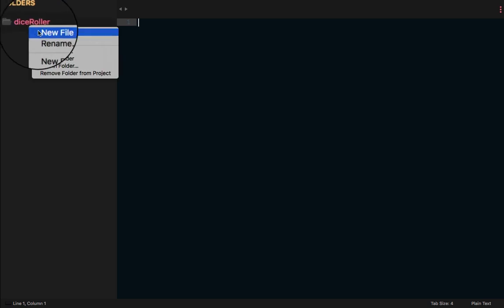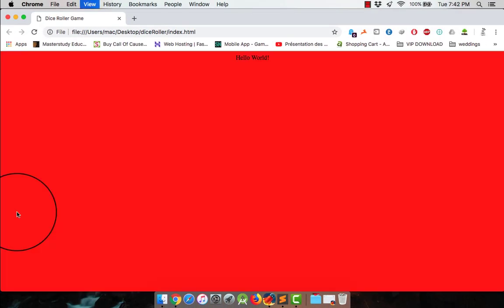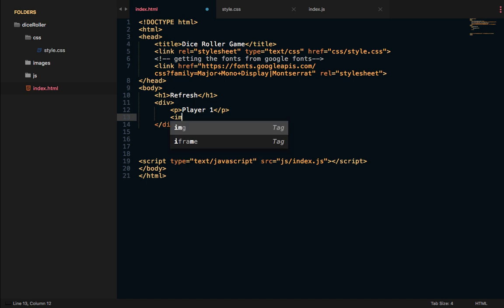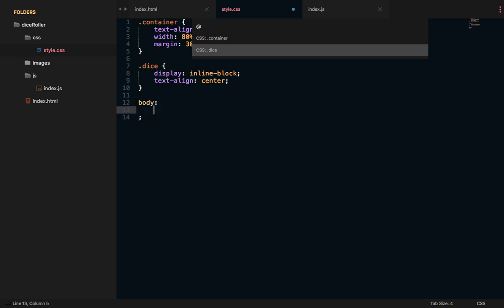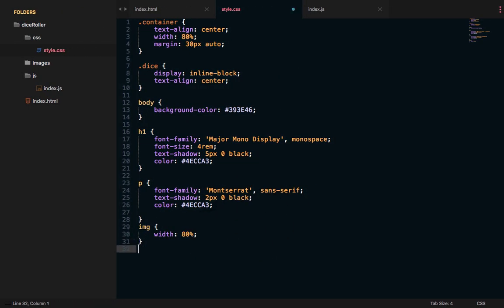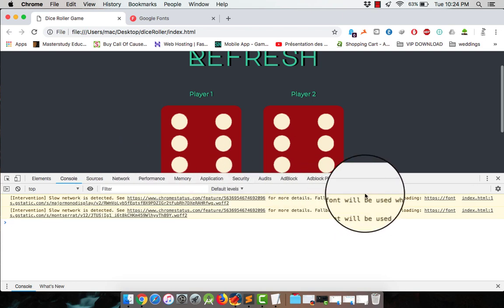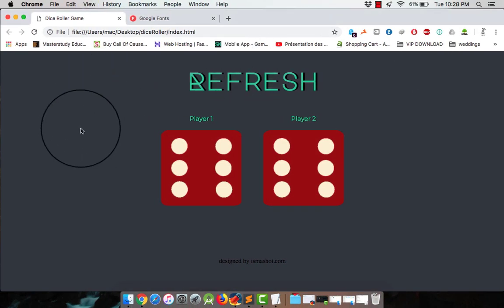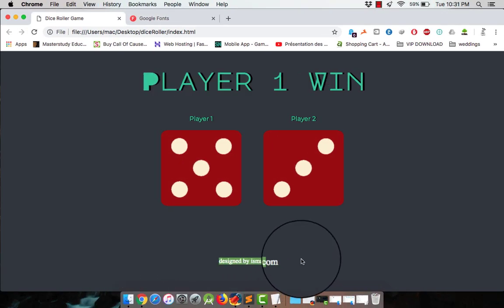How to create a Dice Roller Game using HTML, CSS, JAVASCRIPT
in this tutorial we're going to make a cool game called dice roller using frontend languages such as javascript and we'll work with HTML AND CSS to make it design ^^